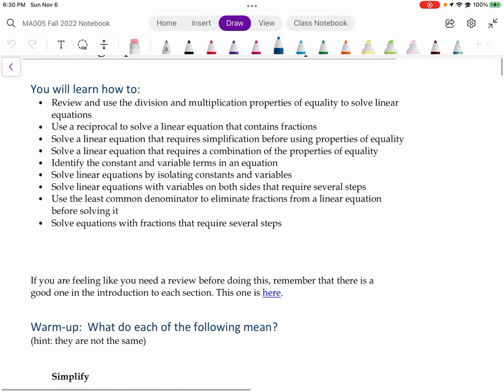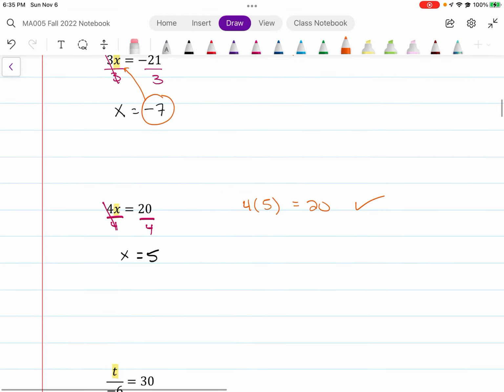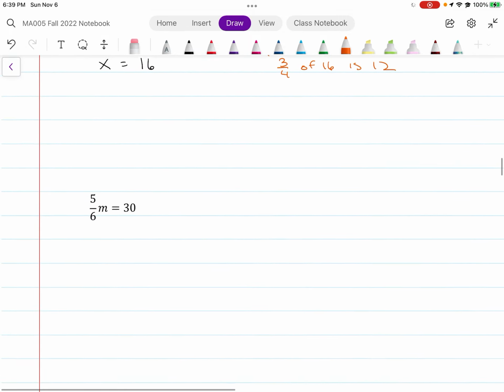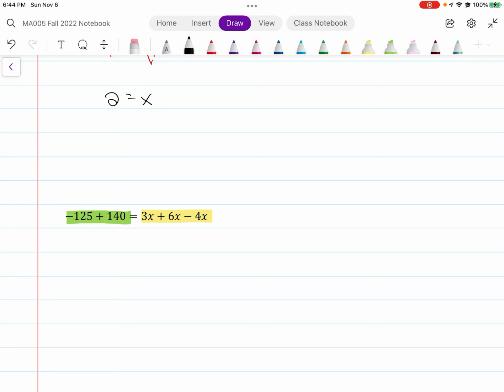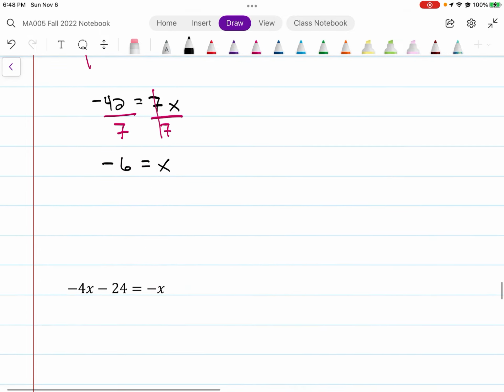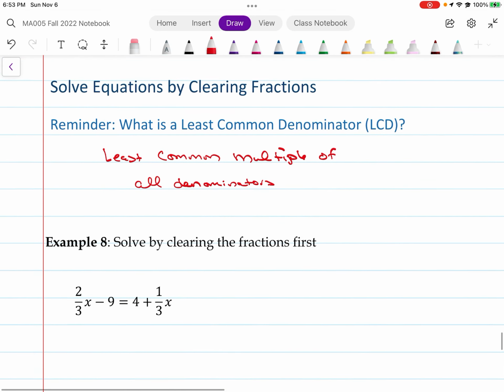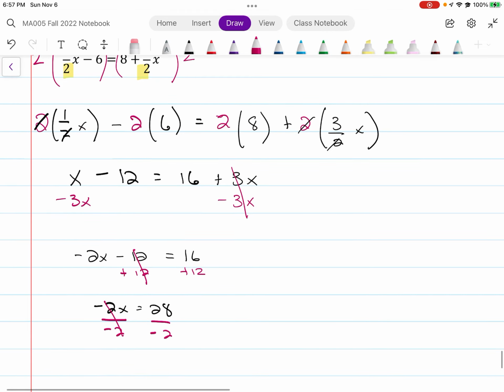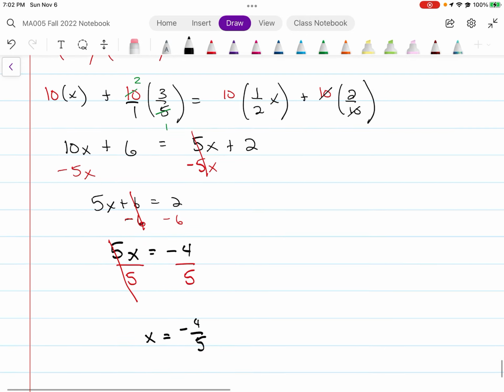Pre-Algebra 9.2 Solving Equations: Division and Multiplication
• Review and use the division and multiplication properties of equality to solve linear equations
• Use a reciprocal to solve a linear equation that contains fractions
• Solve a linear equation that requires simplification before using properties of equality
• Solve a linear equation that requires a combination of the properties of equality
• Identify the constant and variable terms in an equation
• Solve linear equations by isolating constants and variables
• Solve linear equations with variables on both sides that require several steps
• Use the least common denominator to eliminate fractions from a linear equation before solving it
• Solve equations with fractions that require several steps